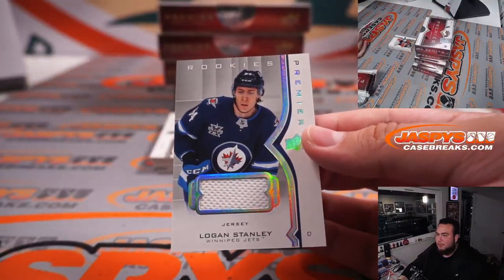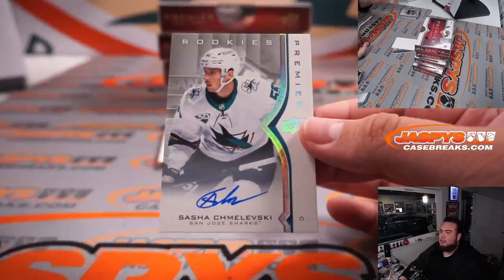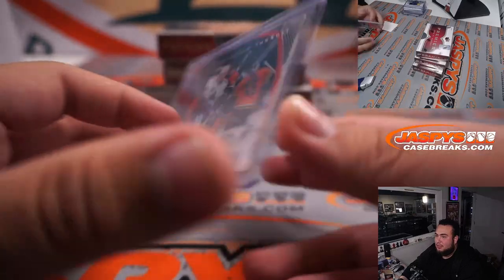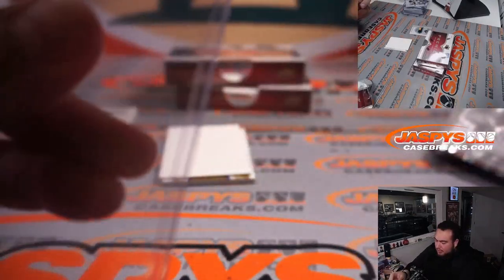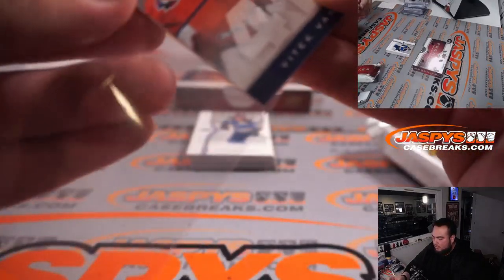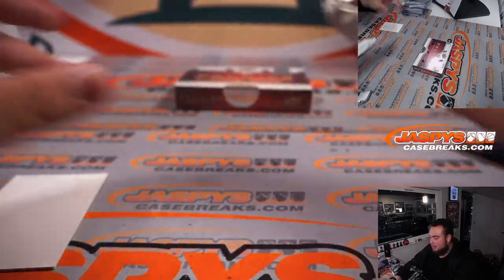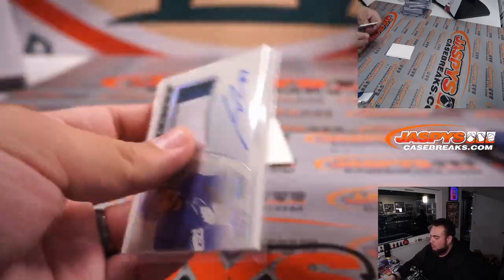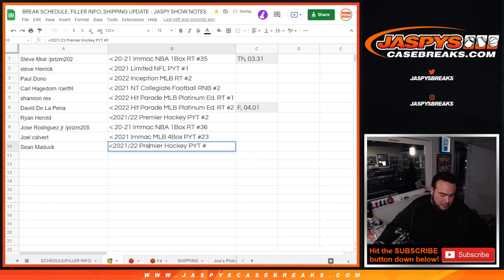Fri. 4/1/22 - *WAX PARTY 🥳* 2020-21 Upper Deck Premier Hockey 5-Box Case Break #3 *PYT*